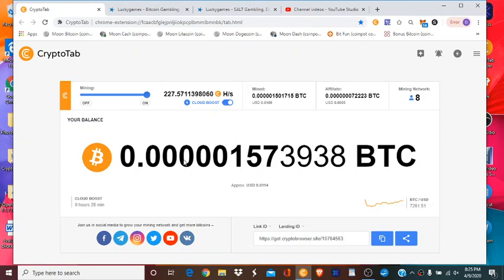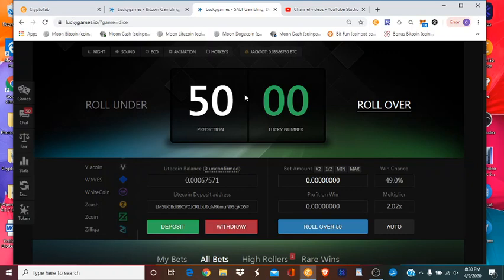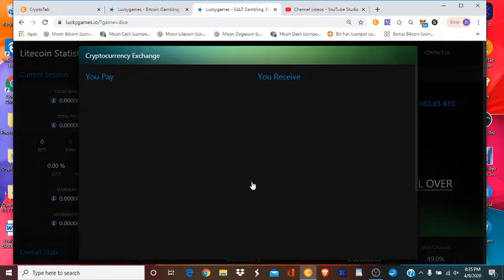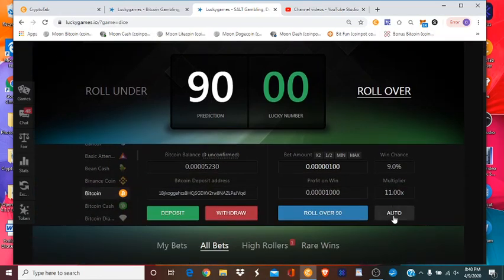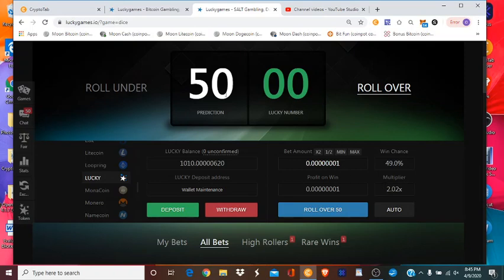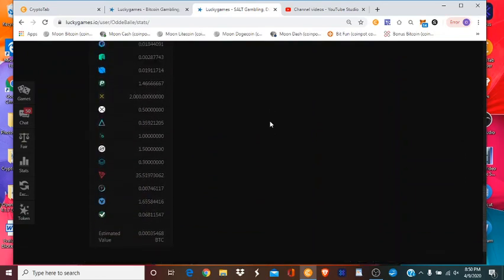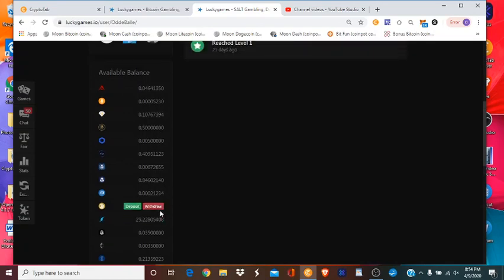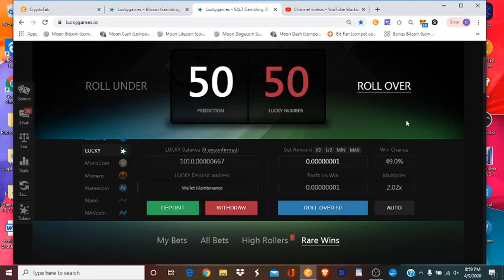Lucky Games Tutorial and Review: A Cryptocurrency Casino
Hi all! In this video I review the cryptocurrency casino lucky games and I also provide a basic tutorial on how to use the site with an emphasis on the Dice game and the basic statistics the site provides to track your progress.

Here are the pertinent links to the sites that I mention in the video:

Cryptocurrency casino

       (A free browser that mines cryptocurrency for you passively using your computer's CPU and pays you in bitcoin. Use the link to download it, install it, open it, go to the CryptoTab extrension or bookmark, and turn the mining function "on." Then earn bitcoin passively regardless of what you are doing.)

Comment on what content you want me to cover next or if you want more information on something that I've covered in the video.